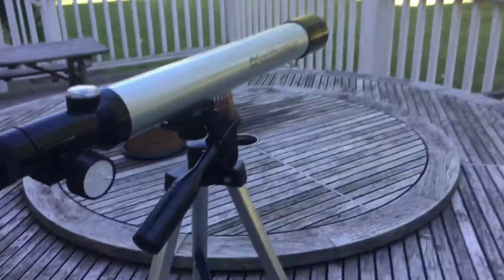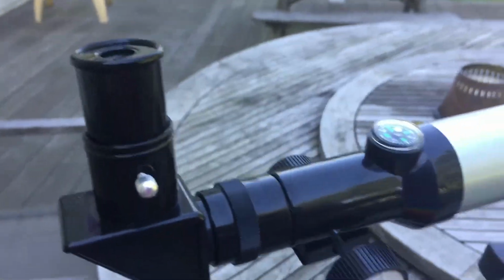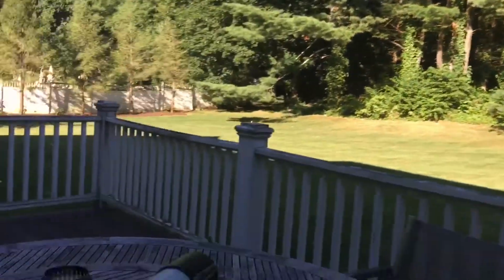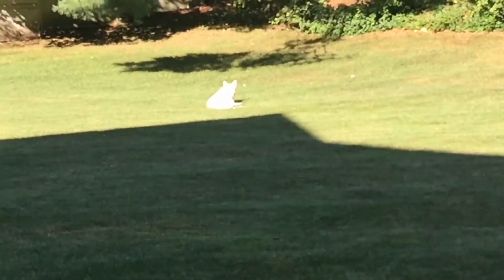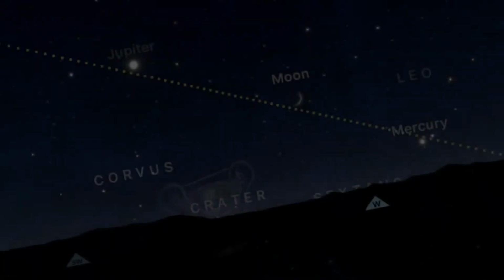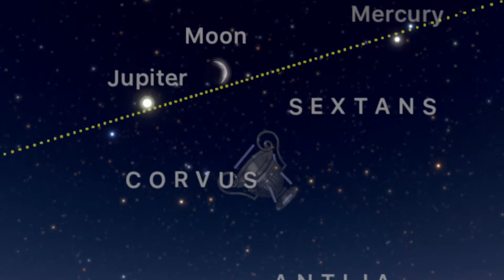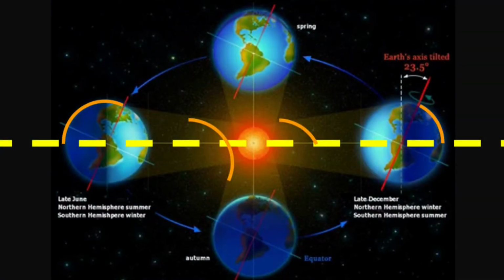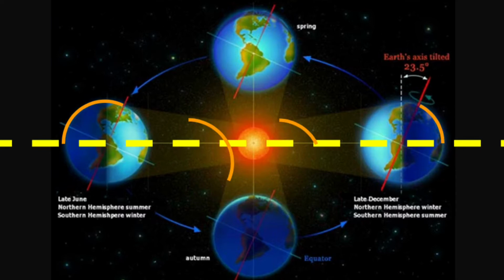Summer Astronomy, Eclipse Preparation: Day 2